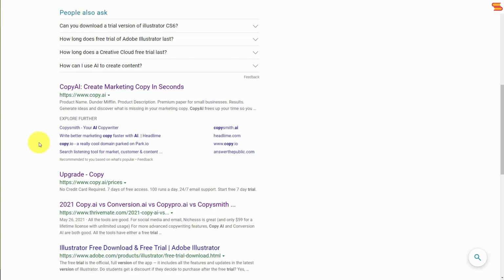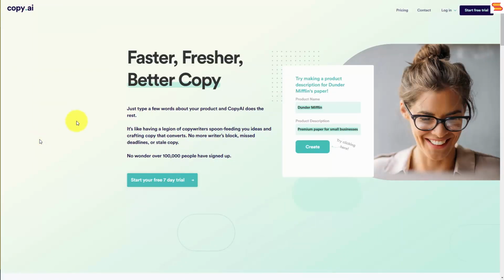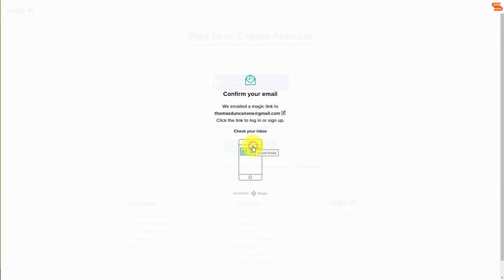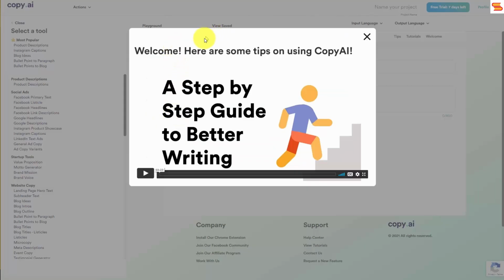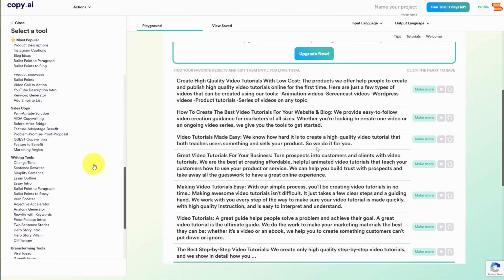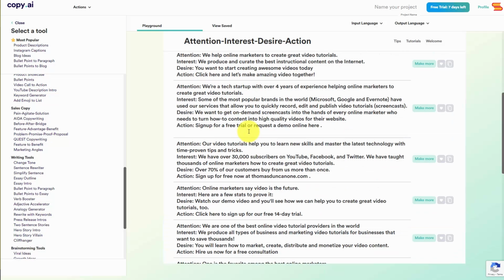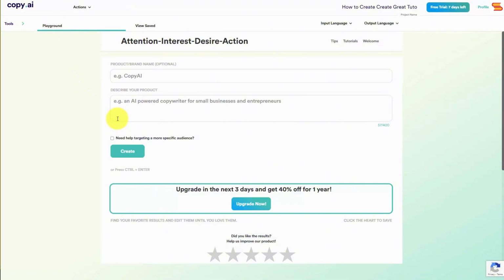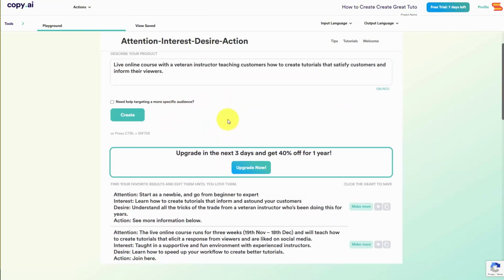Boost Your Marketing with AI-Powered Copywriting - Copy.AI Review | Lesson 3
🚀 Struggling with writing sales copy? Learn how Copy.AI automates direct response copywriting to help you create high-converting content in minutes.

✅ How Copy.AI Works for Writing Ads, Emails & Sales Pages
✅ Generating Headlines, Blog Intros & Persuasive Copy with AI
✅ Comparing Copy.AI vs. Jasper (Conversion.AI) - Which is Better?
✅ Best Use Cases for AI-Powered Direct Response Marketing
✅ Step-by-Step Guide: Writing Ads & Sales Emails in Copy.AI

💡 Use AI tools to save time and write better, more persuasive marketing content!